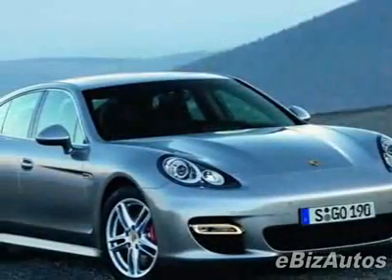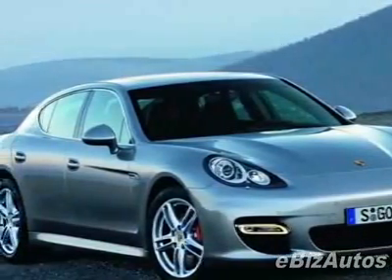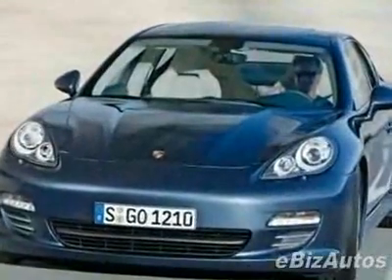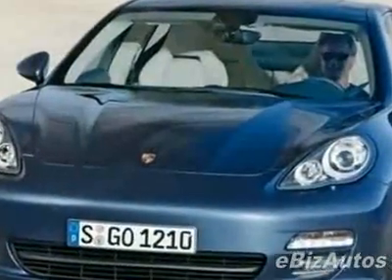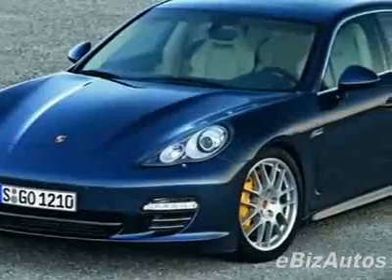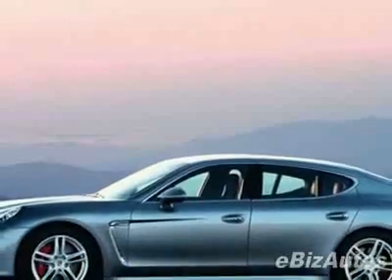2010 Porsche Panamera 4dr HB Turbo Sedan